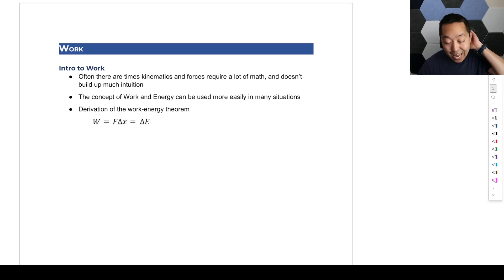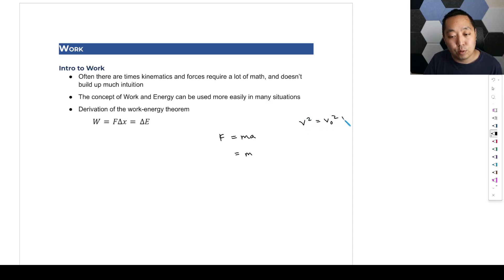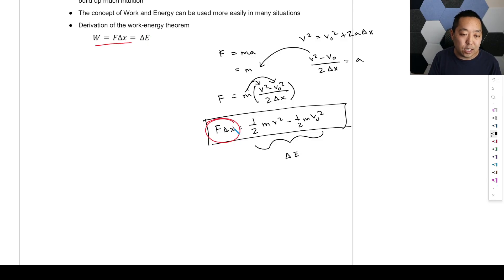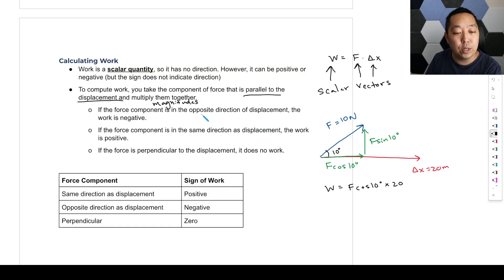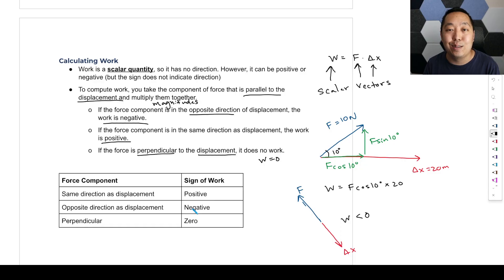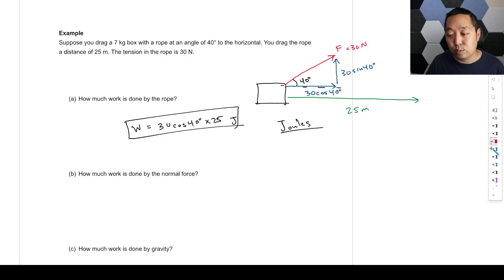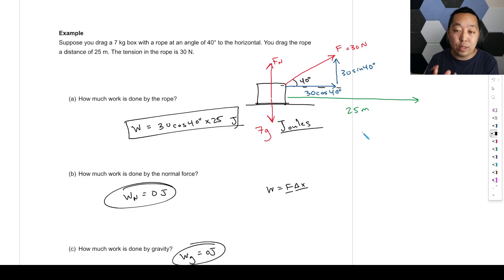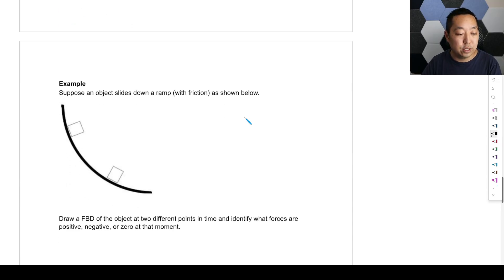AP Physics 1 - Unit 3 - Lesson 1 - Work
Unlock the power of Work and Energy in Physics! This video is essential for AP Physics 1 students, high school physics students, and anyone looking to simplify complex mechanics problems.

Tired of struggling with kinematics and forces? We'll show you how work and energy provide a much easier and more convenient way to analyze physical situations. From deriving the core work equation to understanding positive, negative, and zero work through real-world examples, this lesson will equip you with the foundational knowledge to tackle challenging physics concepts with confidence.

Chapters

Introduction to Work and Energy (0:00)
Deriving the Work Equation (0:48)
Work as a Scalar Quantity (3:07)
Calculating Work: Force and Displacement (3:53)
Rules for Positive, Negative, and Zero Work (5:19)
Example: Dragging a Box (6:23)
Work on Ramps and Changing Directions (8:54)
Example: Ball on a String (12:59)

Key Takeaways

Work and energy are simpler tools to solve physics problems than relying only on kinematics and forces.
Work is calculated by multiplying force and displacement, but only the part of the force that's in the same direction as the movement.
Work is a scalar quantity, meaning it only has a magnitude, not a direction, making it easier to work with than vectors.
If the force helps the movement, the work is positive; if it fights the movement, the work is negative.
If the force is sideways to the movement, no work is done.
The unit for work is Joules (J).
When objects move on curved paths or ramps, you need to think about the force and movement at each tiny moment.
Forces like normal force and gravity might do work or not, depending on how they line up with the object's movement at that exact time.

Identifying forces that do positive, negative, or zero work.
Decomposing force vectors to find components parallel to displacement.
Calculating work done by various forces in different scenarios (e.g., dragging a box, objects on ramps, pendulums).
Applying the concept of instantaneous displacement for work calculations in complex motions.

Physics work and energy explained, Work energy theorem AP Physics 1, Calculating work in physics, Kinetic energy and work introduction, Force and displacement work, Positive and negative work examples, Work done by gravity, Normal force work zero, Physics work for beginners, Energy concepts in physics, AP Physics 1 easy guide, Scalar vs vector work, How to calculate work in physics, Physics mechanics simplified, High school physics help